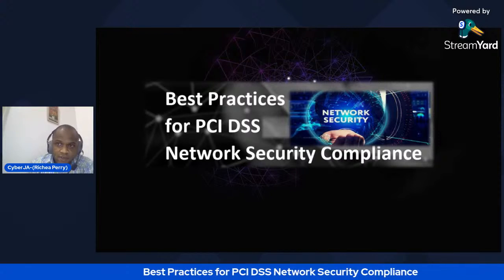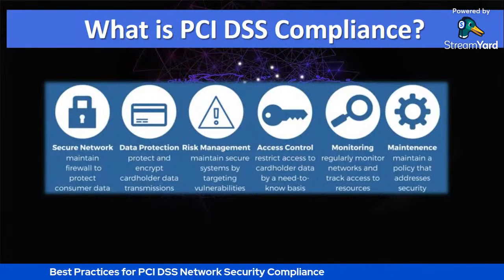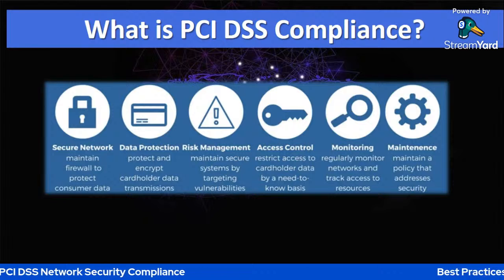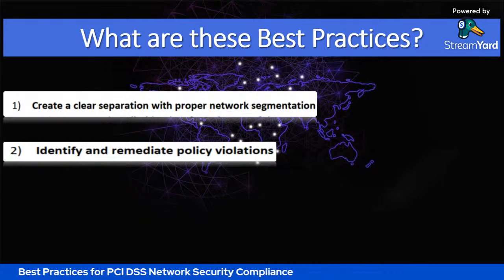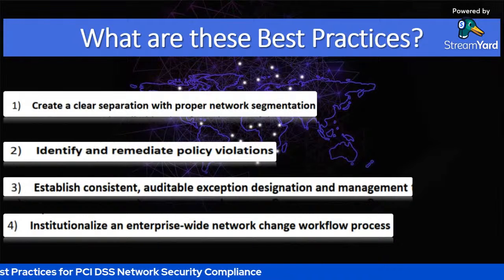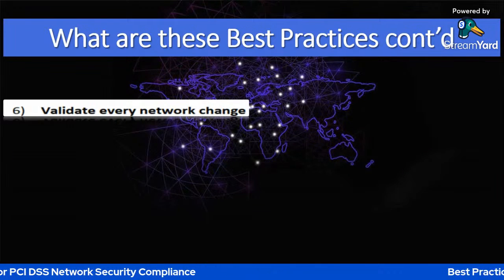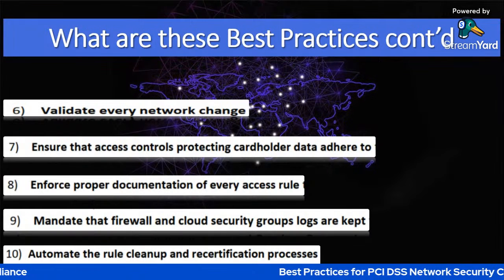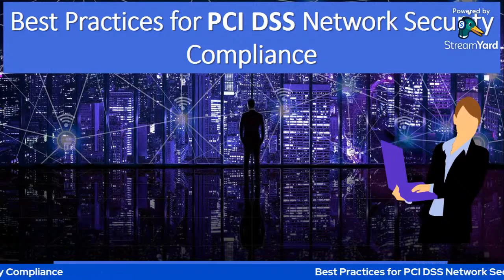Best Practices for PCI DSS Network Security Compliance